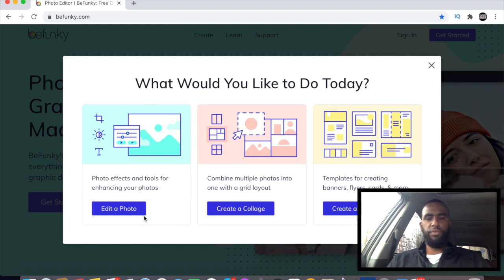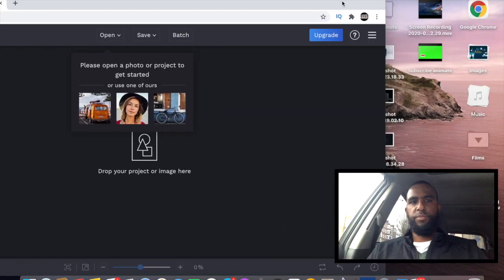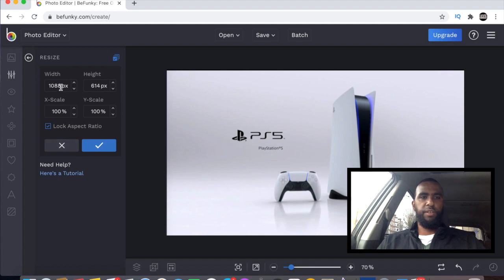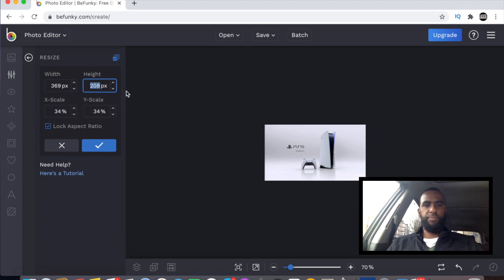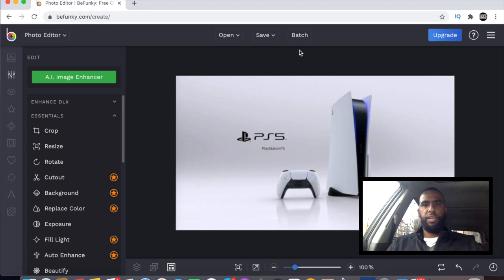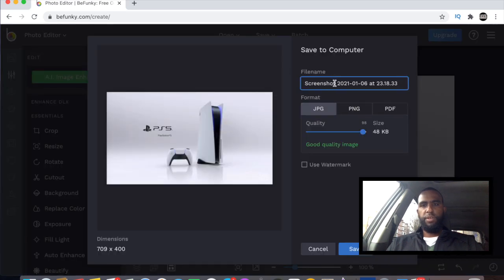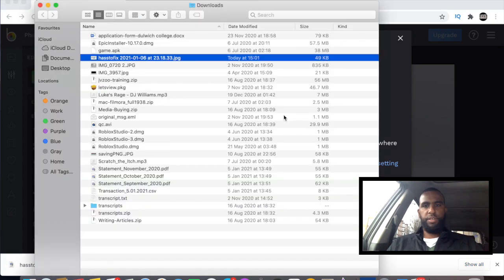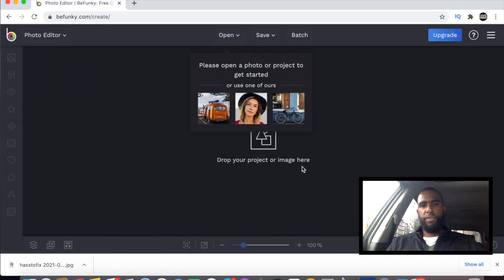How To: Resize Any Image Without Losing Quality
Hi guys today video is about how to resize image without losing quality using software called BeFunky, it's develops to innovative digital media tools that allow users to express themselves creatively, without the need for any advanced technical knowledge.

Check our t-shirt Shop, amazing designs

1) playstation 5 console

2)PlayStation 5 DualSense Wireless Controller

3)Marvel’s Spider-Man: Miles Morales – PlayStation 5

4)Assassin's Creed Valhalla Amazon Limited Edition